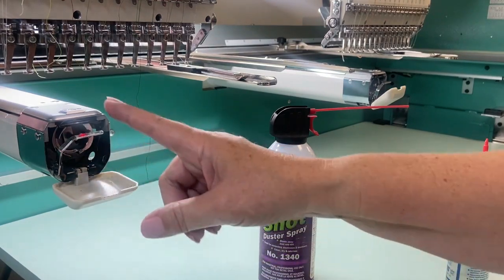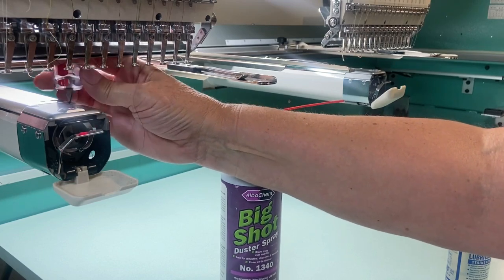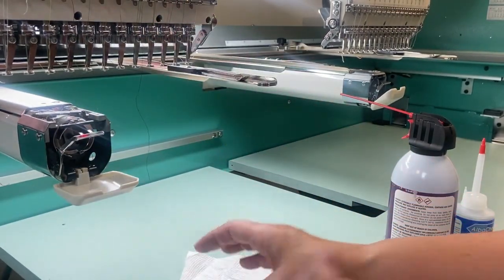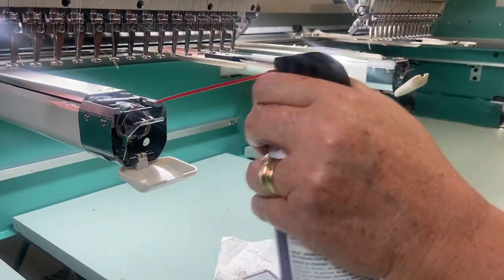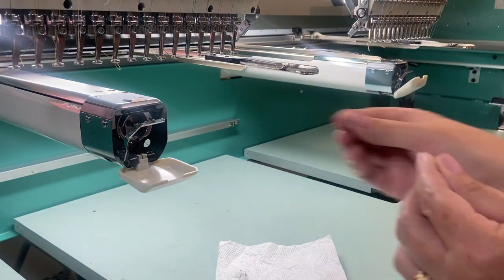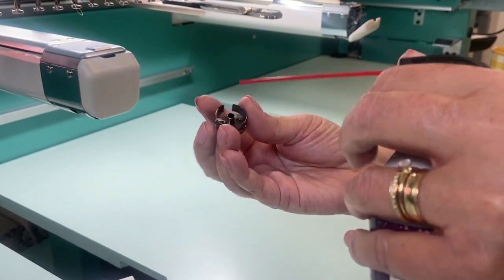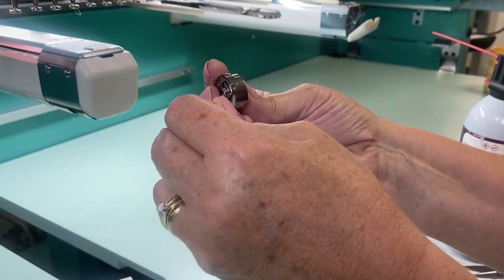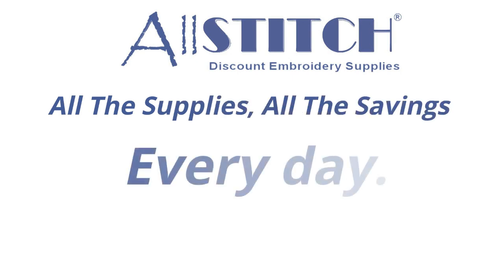Learn With Me: How To Clean The Rotary Hook Area And Metal Bobbin Case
Learn with Me Series: How To Clean The Rotary Hook Area And Metal Bobbin Case

In this episode, we will review the step-by-step process for cleaning the rotary hook area and the metal bobbin case.

Shop all the products listed in the video:

SKU AC1340

AllStitch Sideless Embroidery Bobbin Size L White (144 Bobbins):
SKU SLW

SKU BR1

SKU EW2132

SKU ZS-4

SKU BCL

SKU SLW

SKU TC805-MTL